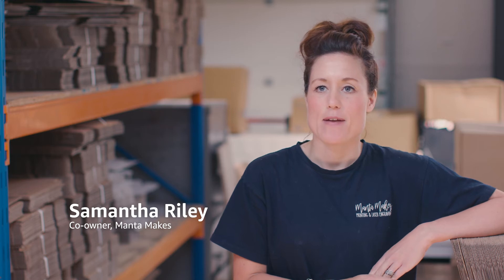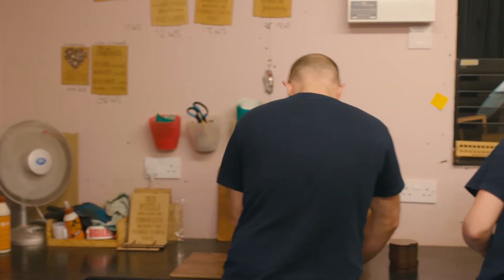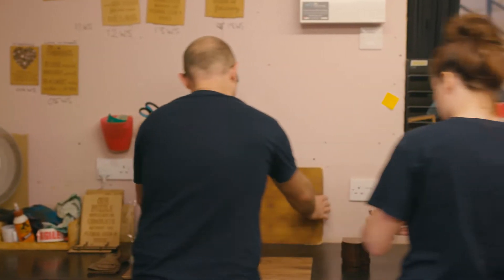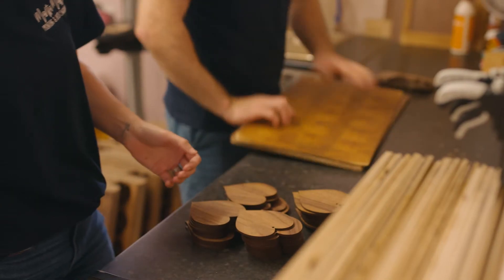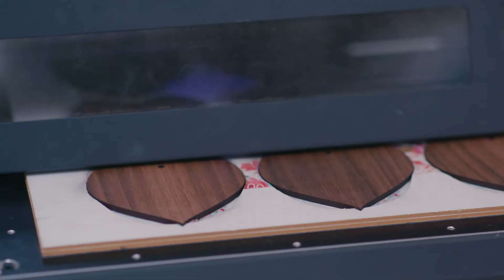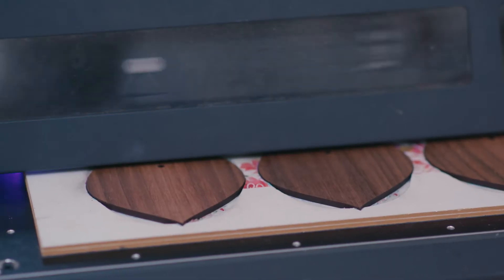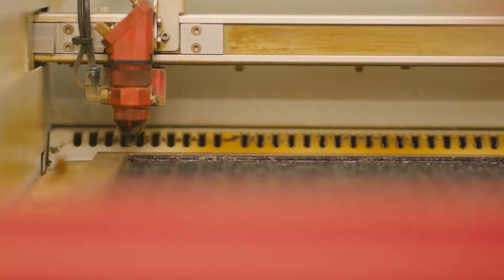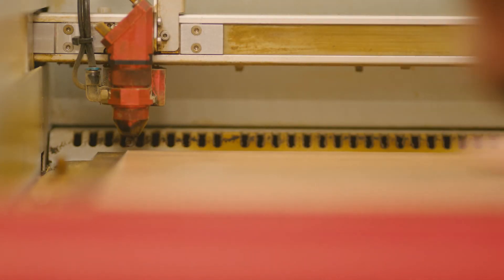Seller Story: Manta Makes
Selling Partners share their unique experience of selling on Amazon.